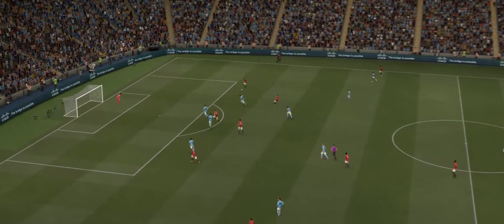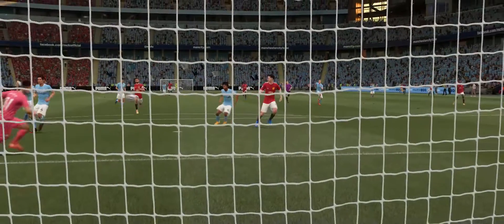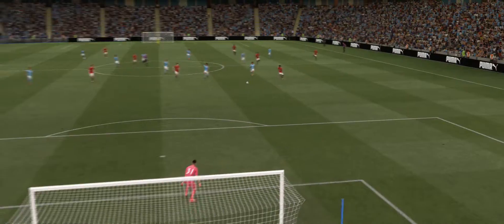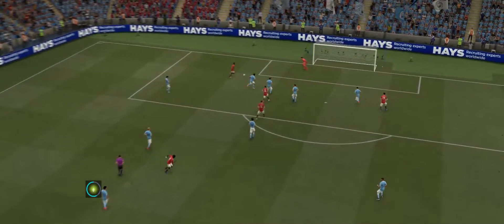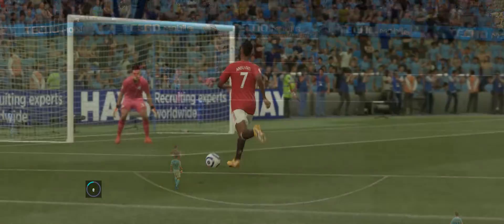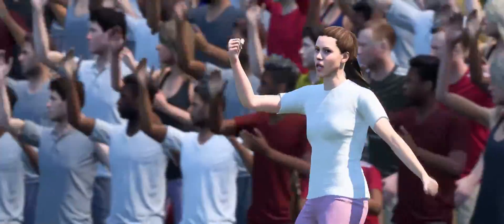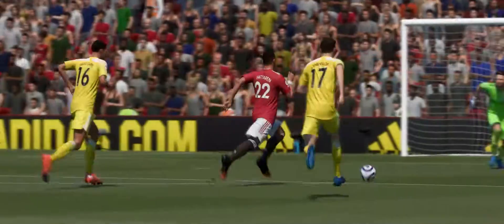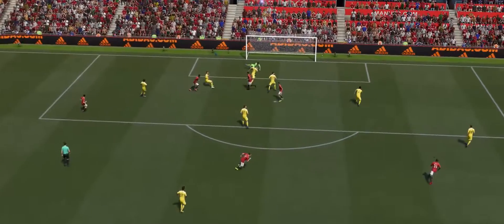FIFA 21 - Goals of the Day | 2022-02-06